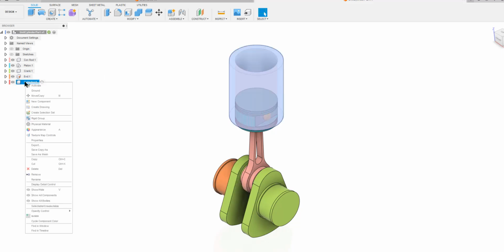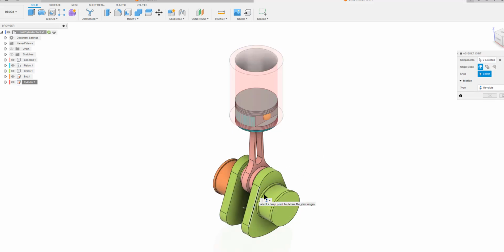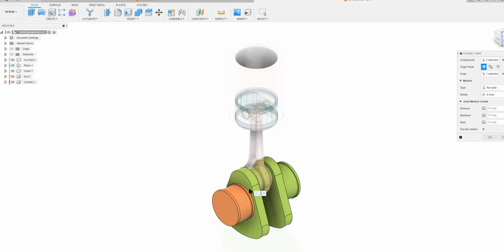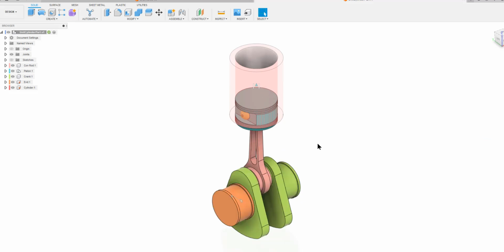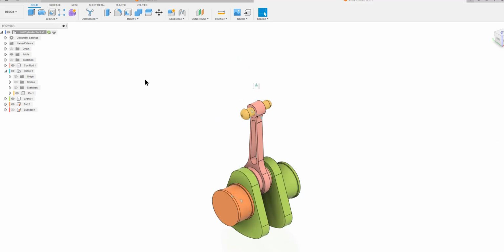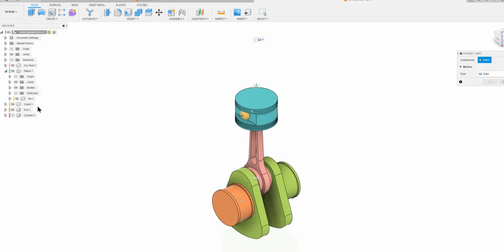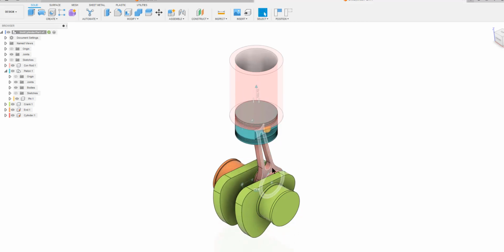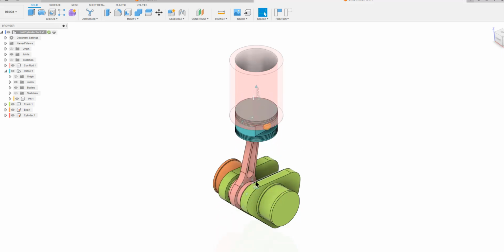Internal Combustion Engine III: The Crank- Create the Cylinder(2 of 2)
Moving Parts of IC Engine III: The Crank